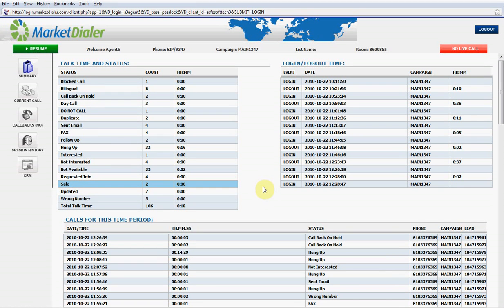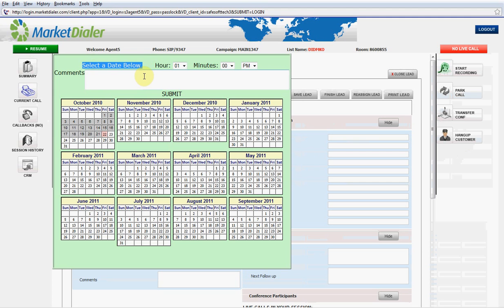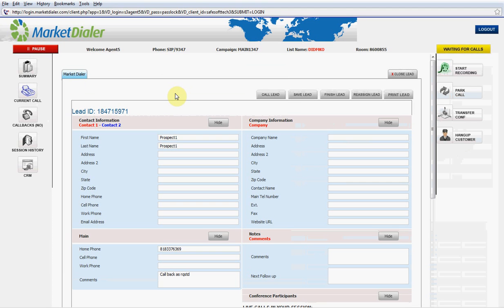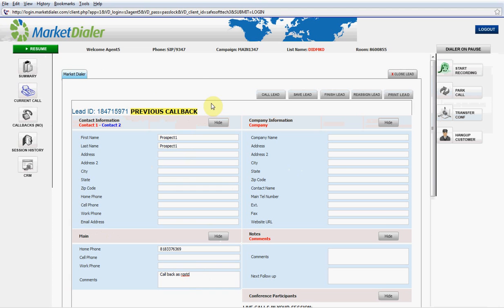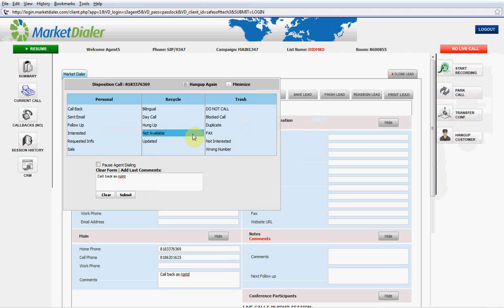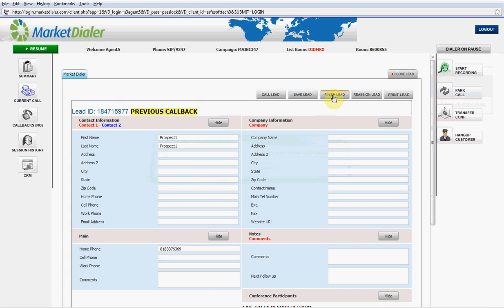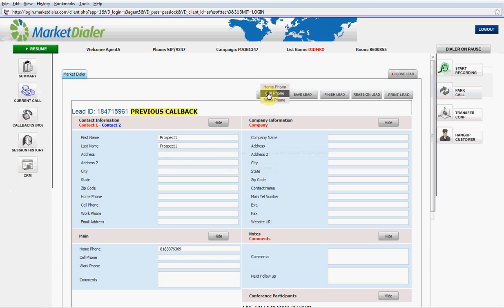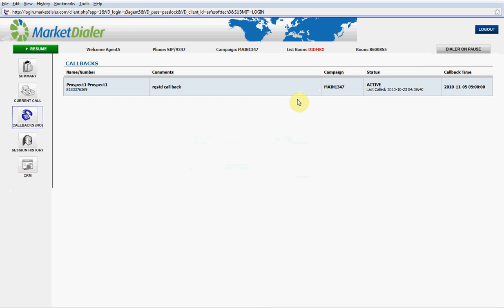MarketDialer Agent Portal How to Schedule and make a Callback